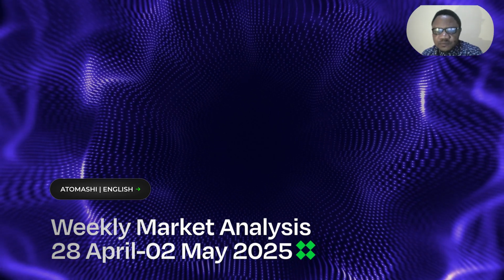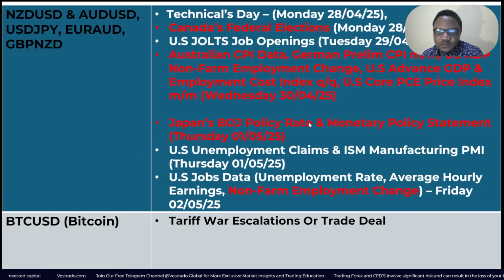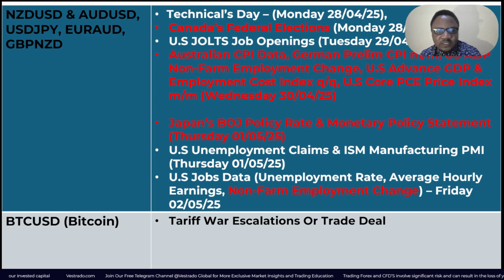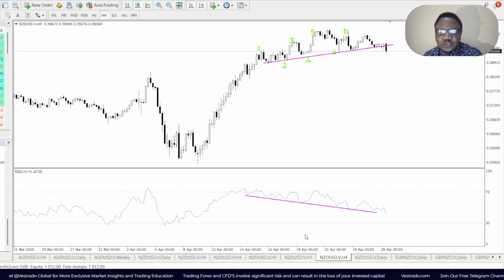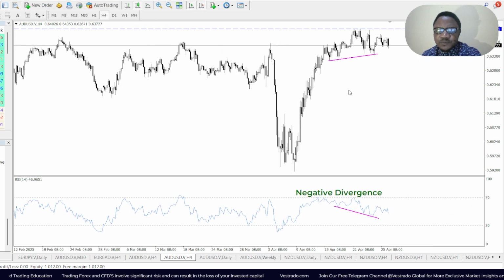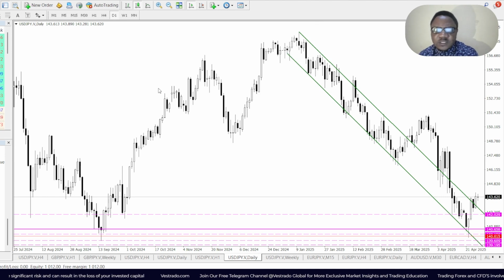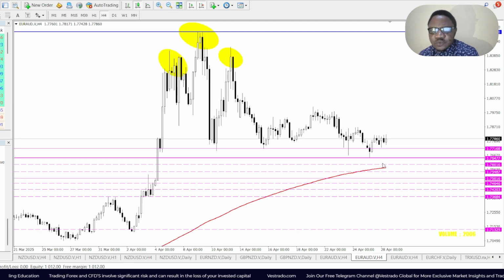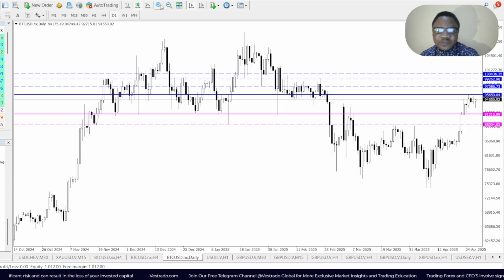[ENGLISH] Market Analysis: 28 April - 02 May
📈 Weekly Market Analysis | Forex Trends & Key Levels
Stay ahead of the forex market with our Weekly Market Analysis! In this video, we break down some major currency pairs, key support and resistance levels, and market-moving news.

🚀 What You'll Learn:
✅ Major forex trends and key price levels
✅ Technical and fundamental analysis for top currency pairs
✅ Trading opportunities and risk management tips